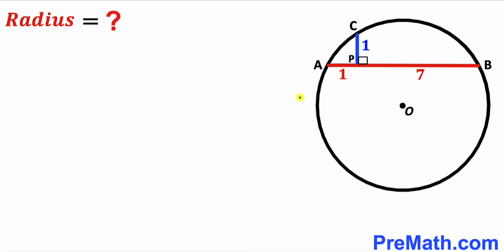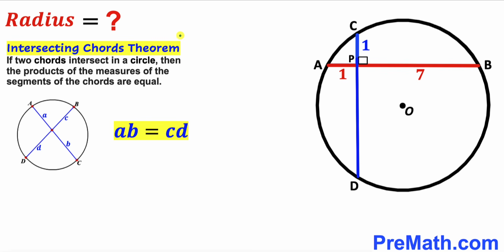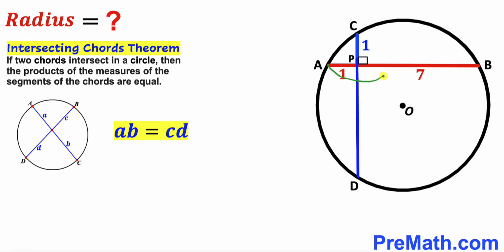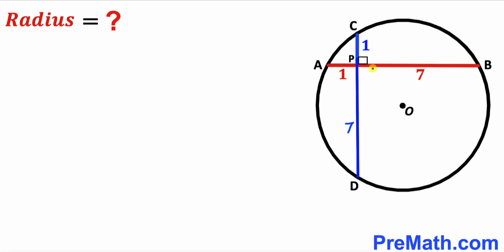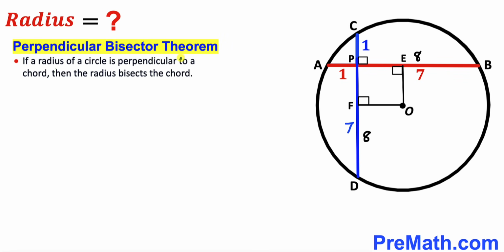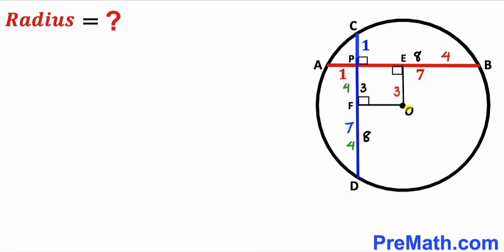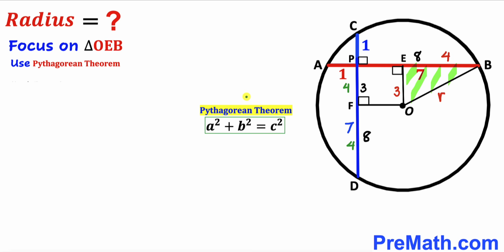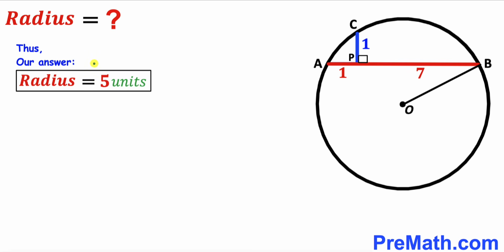Can you find Radius of the circle? | (Justify)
Learn how to find the Radius of the circle. Important Geometry and Algebra skills are also explained: Intersecting Chords theorem; perpendicular bisector theorem; Pythagorean theorem. Step-by-step tutorial by PreMath.com.

PreMath PreMath.com MathOlympics HowToThinkOutsideTheBox ThinkOutsideTheBox HowToThinkOutsideTheBox?

blackpenredpen
Andy Math
math olympics
olympiad exam
math olympiada
British Math Olympiad
olympics math
olympics mathematics
Number Theory
mathcounts
math at work
Pre Math
Olympiad Mathematics
Olympiad Question
Geometry
Geometry math
Geometry skills
Right triangles
imo
Competitive Exams
Competitive Exam
Calculate the length AB
Pythagorean Theorem
Right triangles
Intersecting Chords Theorem
coolmath
my maths
mathpapa
mymaths
cymath
sumdog
multiplication
ixl math
deltamath
reflex math
math genie
math way